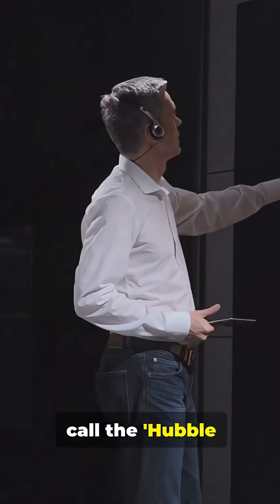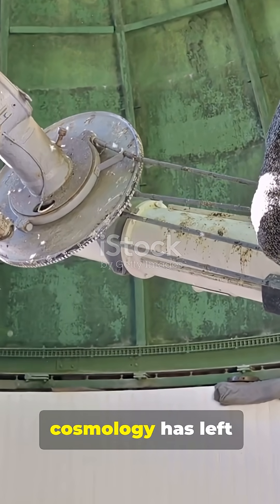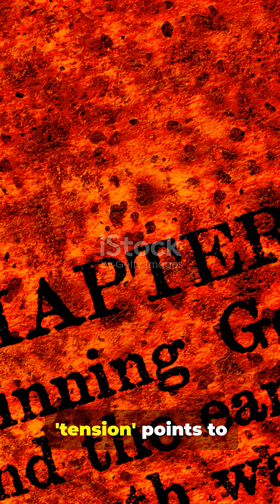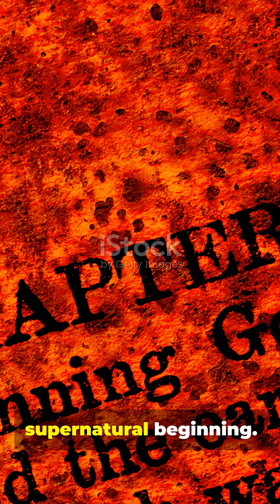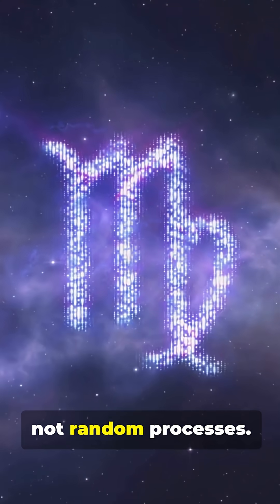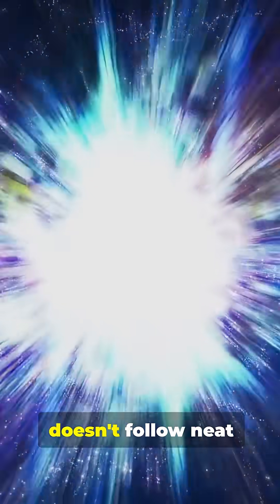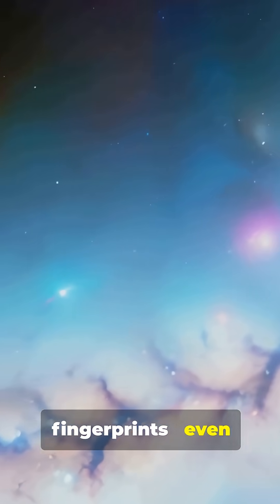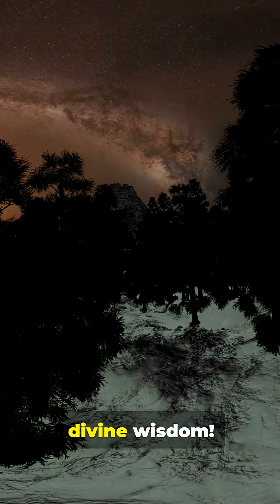Did Science Just Prove Genesis? The Hubble Crisis Explained!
Astronomers are divided over the universe’s expansion rate — the Hubble tension — and some see it pointing beyond equations to a purposeful Creator. This short explainer connects the Hubble Constant crisis with biblical creation, exploring how Genesis and Psalm 104 offer a perspective where the cosmos’ beginnings reflect intention, not randomness. Join us for a concise look at why gaps in cosmology may open the door to spiritual answers and how science and Scripture can intersect in meaningful ways.